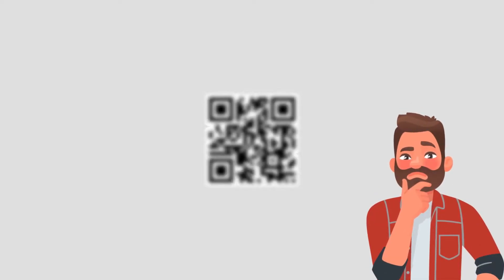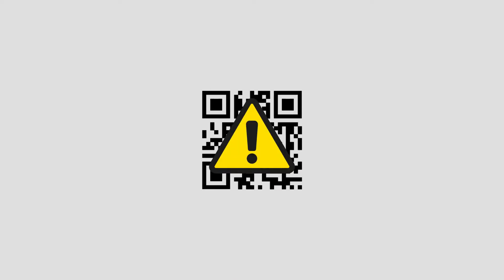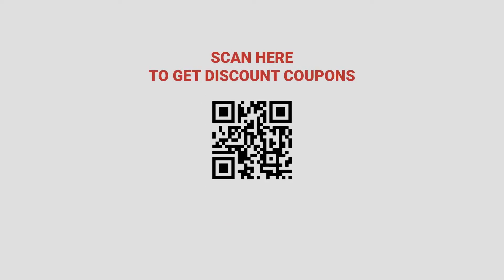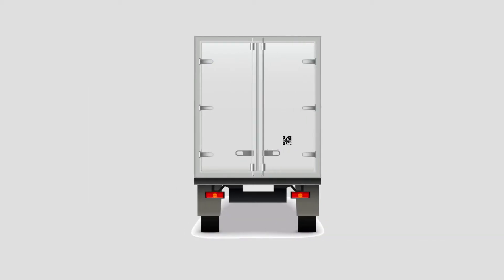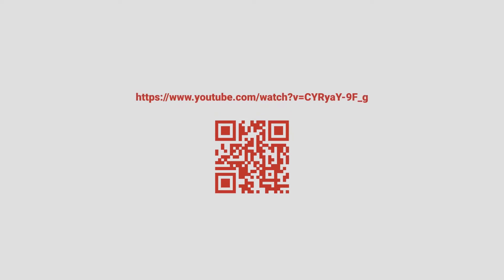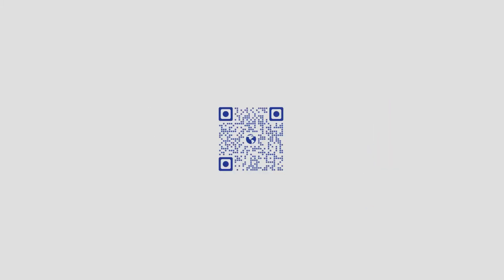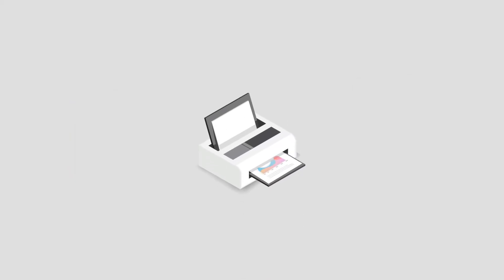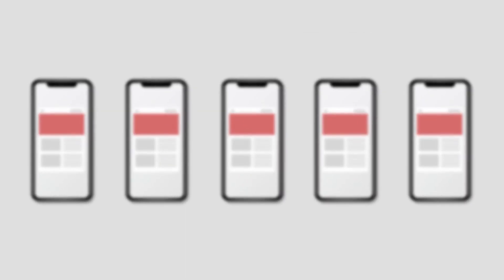QR Code Best Practices 2023: Boost Your Campaign Management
You probably know what QR Codes are and how they help connect the offline audience to your online content.

00:00 - Introduction
00:30 - Seven best QR Codes practices

From product packagings to inventory management, QR Codes are everywhere. But like any other technology, they only work the best when used the right way. And many people often make silly mistakes that lower the potential of QR Codes.

So, ask yourself—are you following the QR Code best practices for your campaigns?

Well, here are the seven best practices you must follow while working with a QR Code:

1. Give your audience a reason to scan the QR Code. That means, your marketing message should be compelling enough to get people to engage with the QR Code. And the best way to do that is by adding a CTA with the QR Code. CTA is call-to-action statement that tells your audience what to do or what to expect after scanning the QR Code

2. Next, make sure you choose the QR Code’s location and size wisely. Many marketers often use the same QR Code across various consumer touch points which may not be a good idea

For example, a tiny QR Code on the product packaging would be completely scannable. But the same-sized QR Code on the back of a delivery truck won’t work well. After all, no one will run after the truck to get that tiny QR Code to scan well.

Hence, make sure you place the right-sized QR Code at accessible locations for the audience.

3. You must also make sure the QR Code has high scannability. Factors such as size, contrast, and clarity affect it

Keep in mind that the QR Code must always have high contrast with the background. So if your QR Code is dark colored, the background should be light and vice-versa.

Also, you must try to use dynamic QR Codes that convert lengthy URLs into short ones. This makes the QR Code look less dense and simpler.

4. Further, since many QR Codes (especially the dynamic ones) need internet connection for the users to be able to see the target content, place your creatives in the areas with good internet access

5. Next, if your use case is promotional, add design to your QR Code. You can do it by adding colors and a logo to the QR Code. Or you can even use an image as the background

Customized QR Codes tend to fetch more scans than their black-and-white counterparts. And that’s exactly what a marketer would want.

6. Also, make sure you download the QR Code in high-resolution formats. While raster formats such as PNG and JPG work well for digital resolutions, they are not optimal for print resolutions. That’s because they’re prone to getting pixelating when resized

So make sure you download the QR Code in vector formats such as SVG, EPS, or PDF. Images in these formats don’t pixelate despite any resizing.

7. Finally, make sure you always test scan the QR Code before putting it out for your target audience. It is recommended to do so using 4-5 different handsets and browsers. It’ll make sure your QR Code works well across different devices

That’s it. With these best practices, you can increase the engagement of your QR Code campaigns significantly.

The ‘must watch’ playlist on QR Code Basics 5Sm-vN2dDvoVRQEK674u